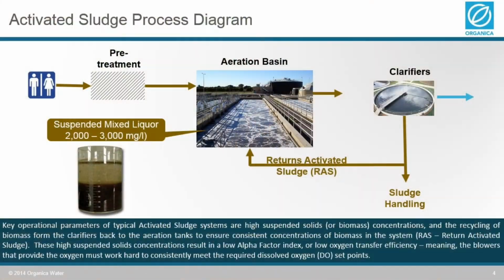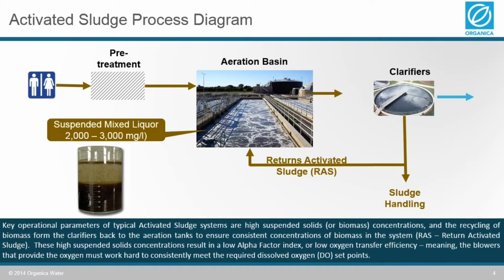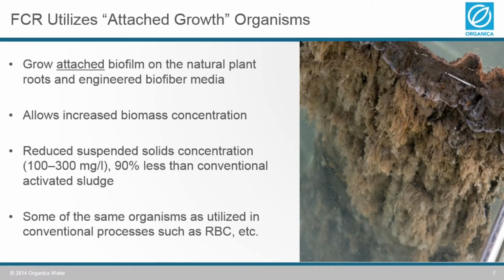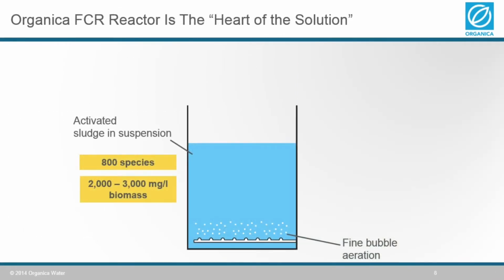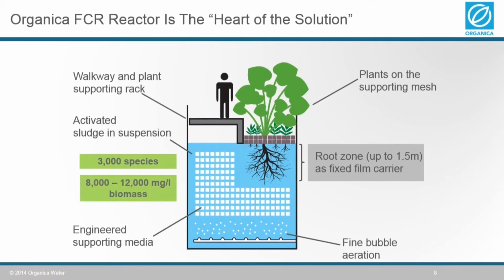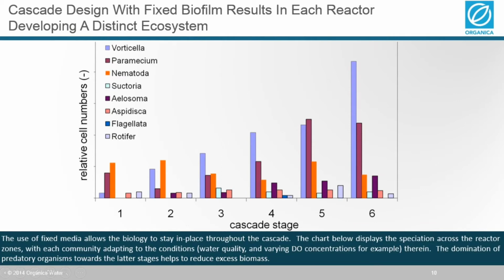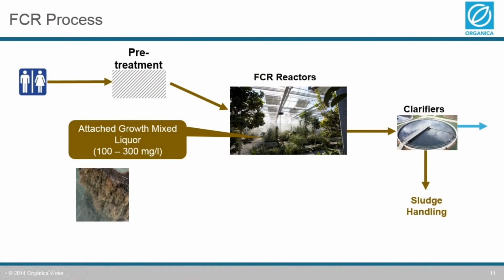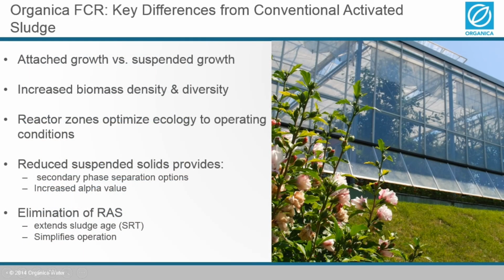Organica Water - Techincal Comparison to ASP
Organica's innovative solution compared to conventional activated sludge technology.